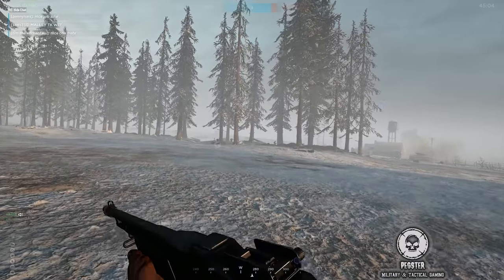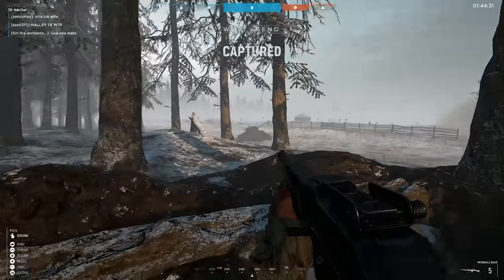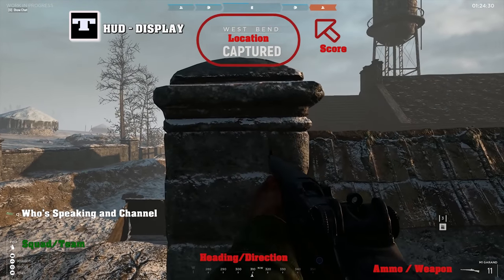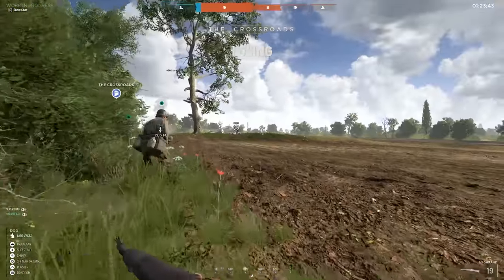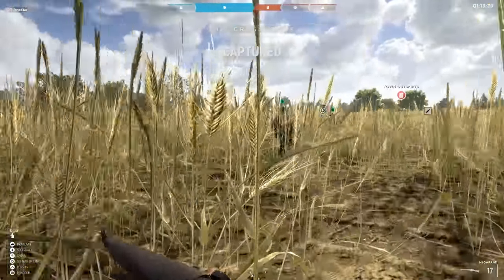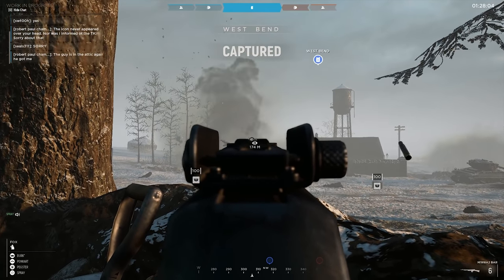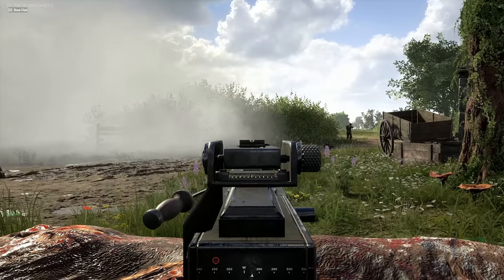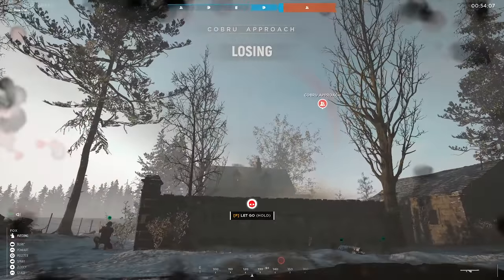Hell Let Loose GUIDE - Basics - TIPS & HINTS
HellLetLoose is a WW2 based milsim it entered Early Access on the 6th June (D-DAY) So here's a video Guide covering some Basics Hints & Tips and a Breif intro to a few of the Roles.

Rifleman, Assault, Auto Rifleman, MG Gunner. For our German friends forgive me, i should know my V&W having been stationed near a a town called Weeze, although i spent most time drinking leaning against a bar, when i see b.a.r, i think drink lol.

You can Follow me via the links below drop by and say hi.

IF your sitting on the Hell Let Loose Fence - Check out if its on sale with Greenman Gaming